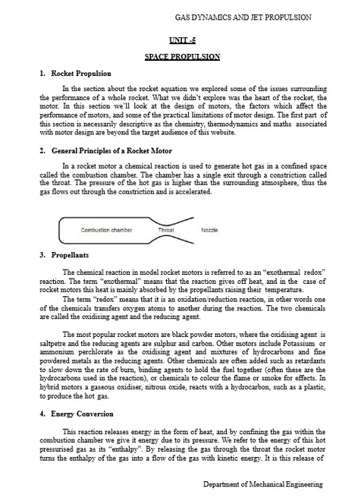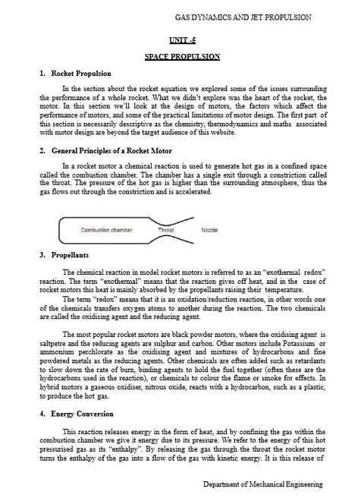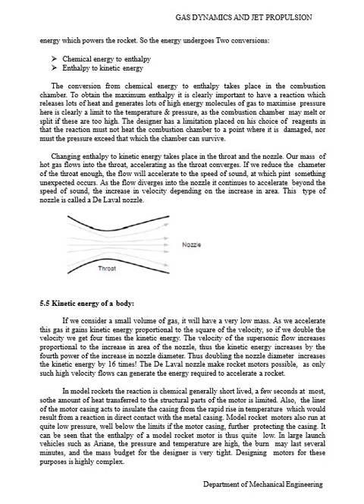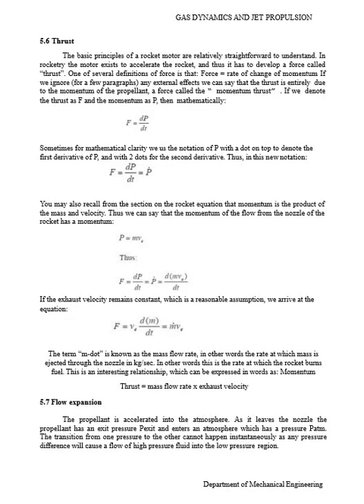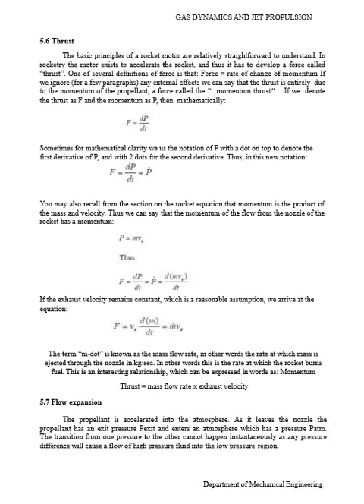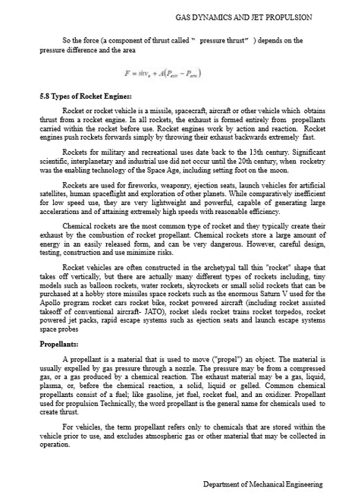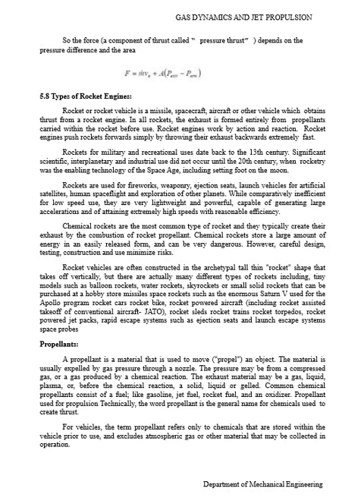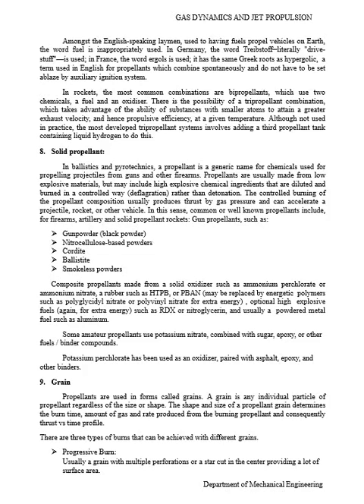GDJP Unit 5 - 1